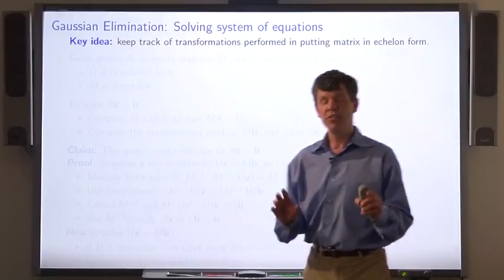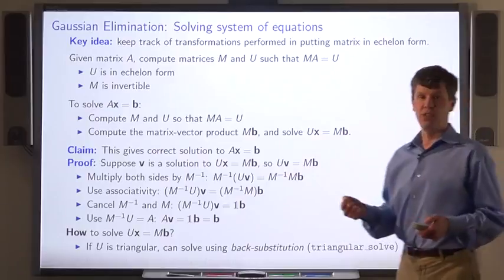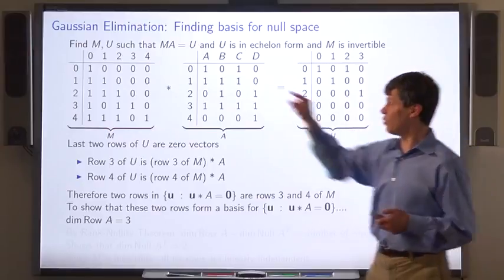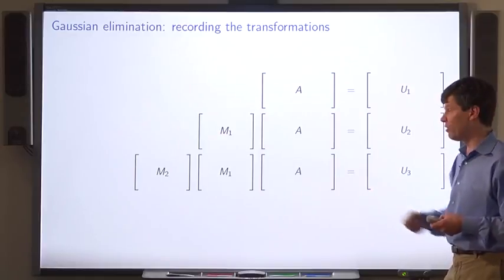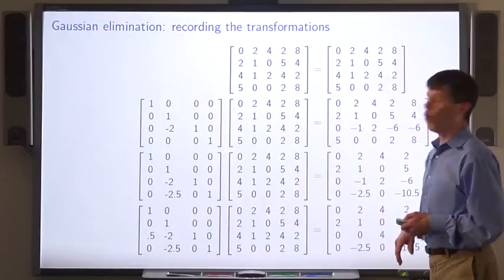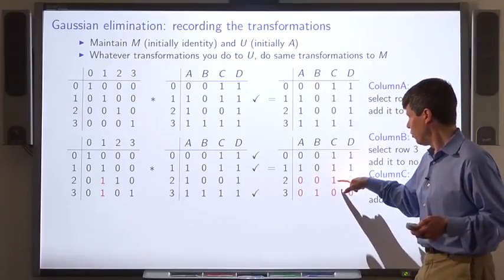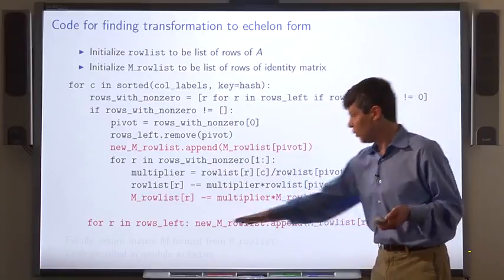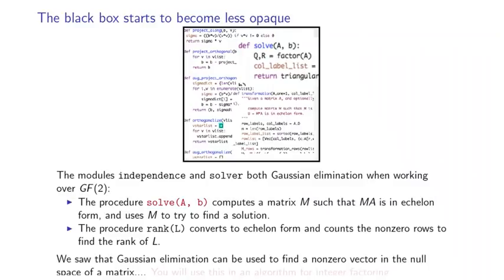[Coding the Matrix] Week 6 - Lec2